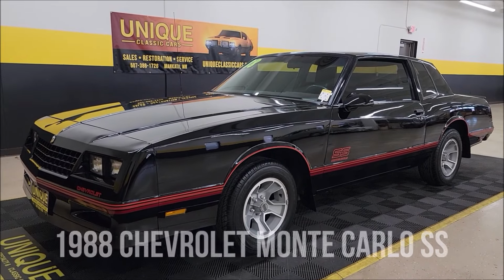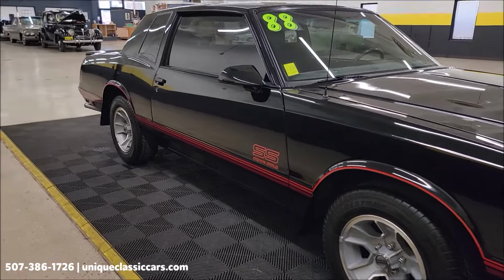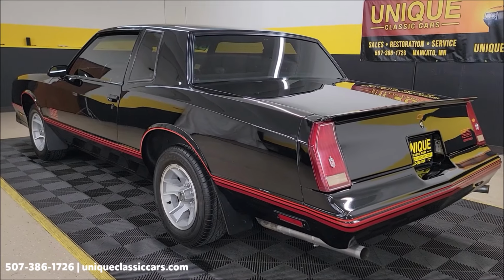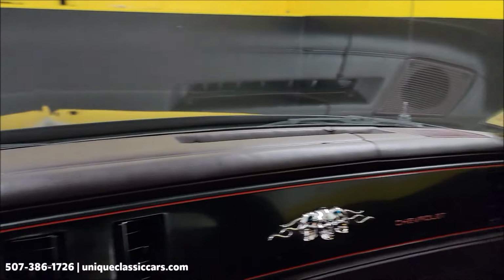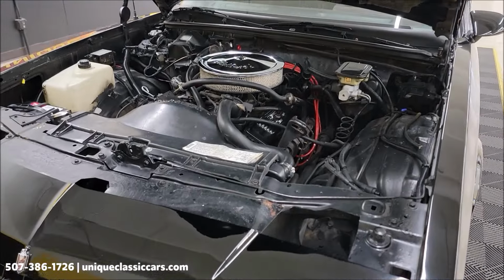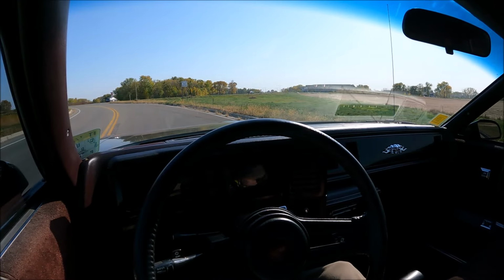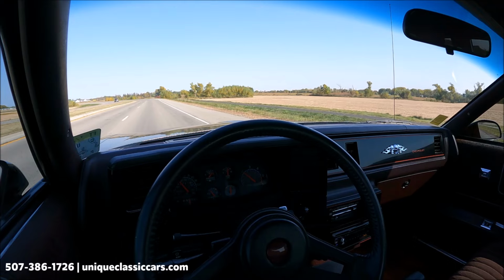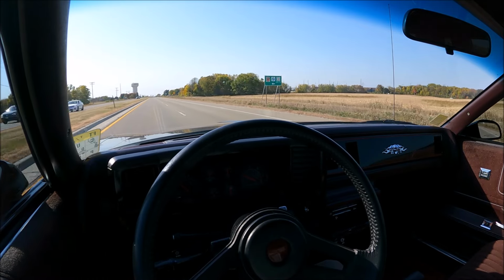1988 Chevrolet Monte Carlo SS | For Sale - $18,900